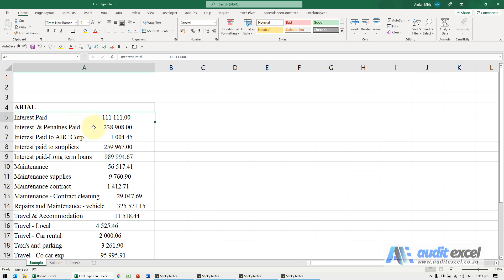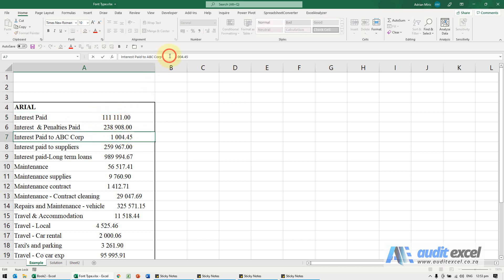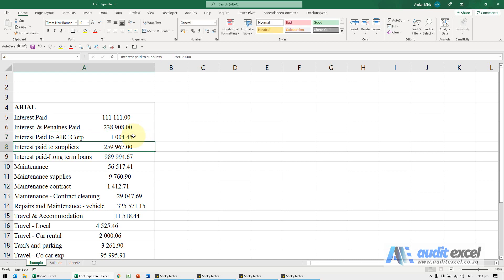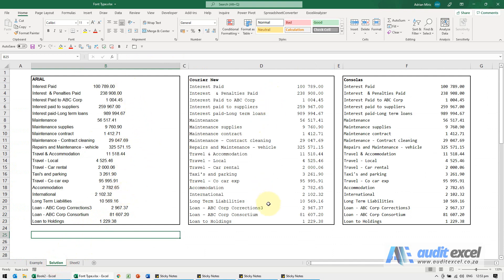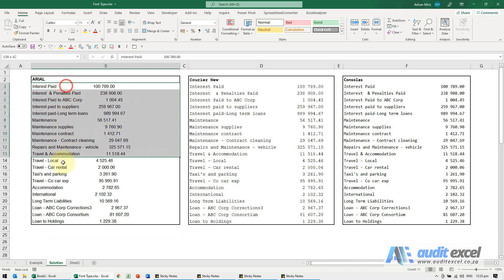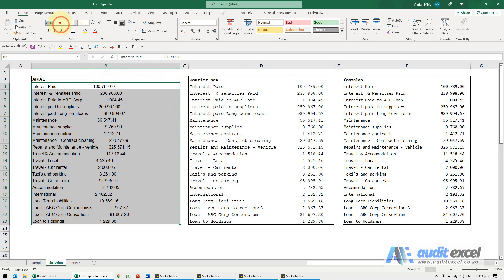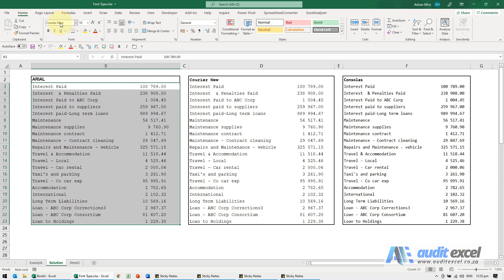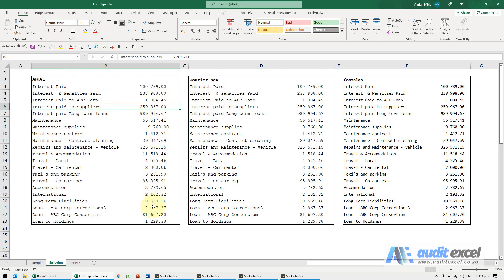Numbers not lining up in Excel- you need to insert/ delete spaces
00:00 Numbers not lining up in Excel with insert/ delete spaces
00:25 Some numbers will never line up unless they are exactly the same number
00:40 Use an equal spaced font in Excel

How to get numbers in a column of data to line up correctly so that each number is exactly underneath each other for ease of viewing.